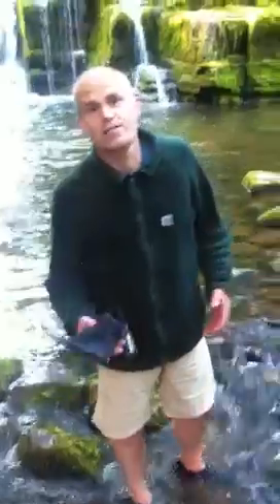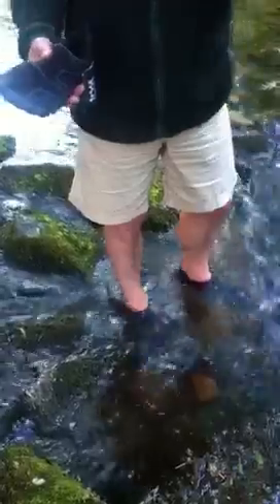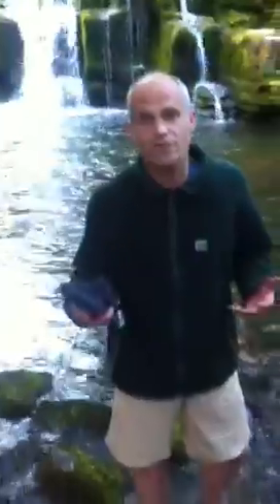Freet Barefoot shoes in the wet & cold